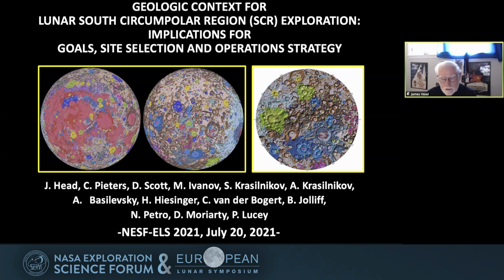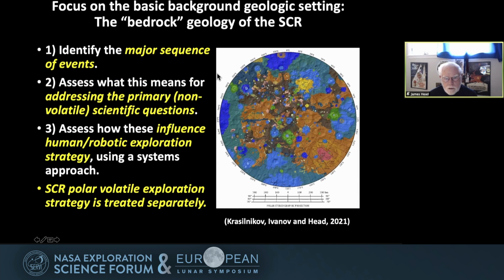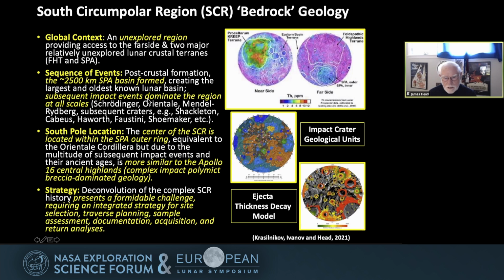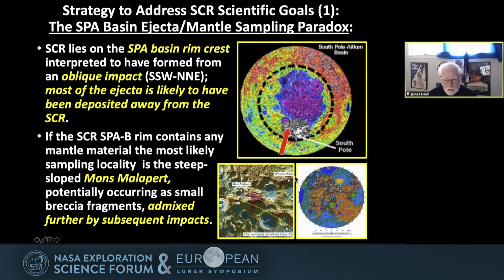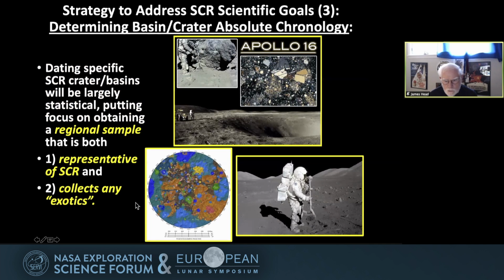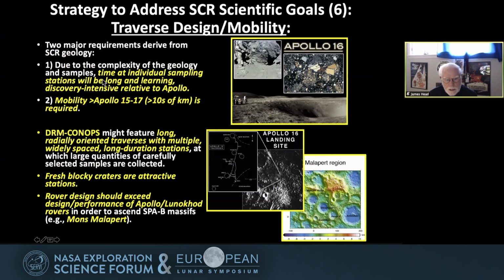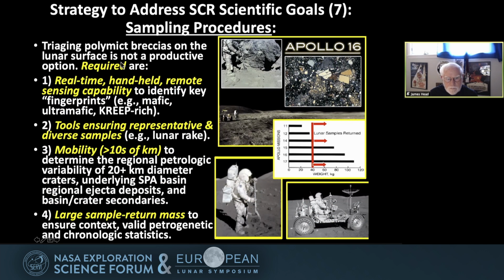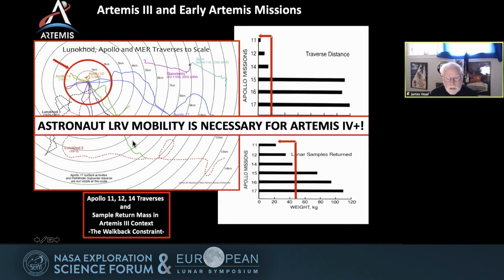NESFELS2021: James Head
GEOLOGIC CONTEXT FOR LUNAR SOUTH CIRCUMPOLAR REGION (SCR) EXPLORATION: IMPLICATIONS FOR GOALS, SITE SELECTION AND OPERATIONS STRATEGY